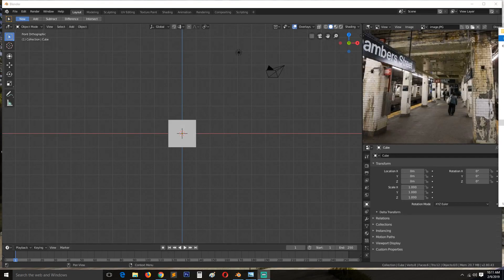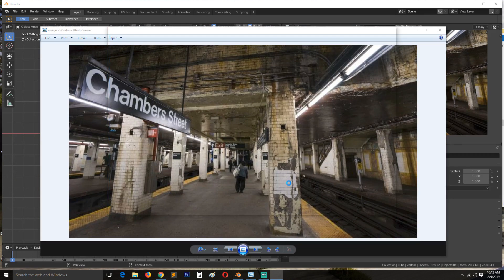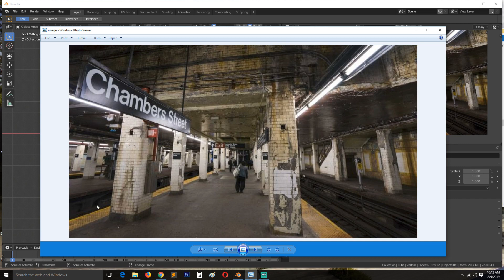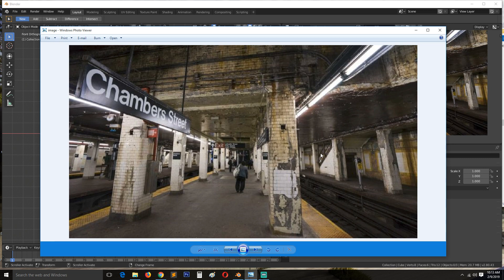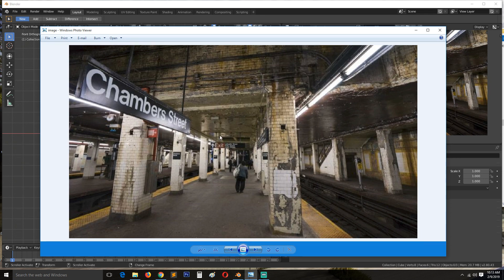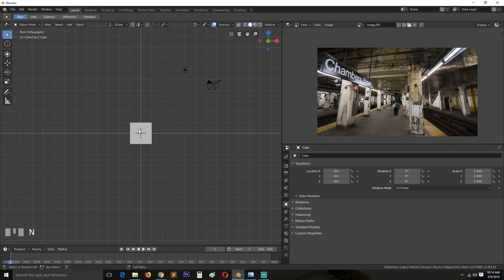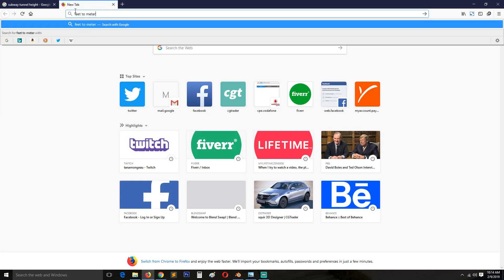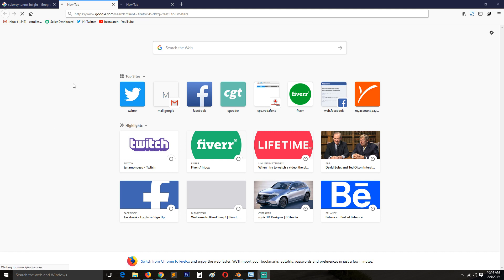part 1 advanced texturing in blender 2.8 intro